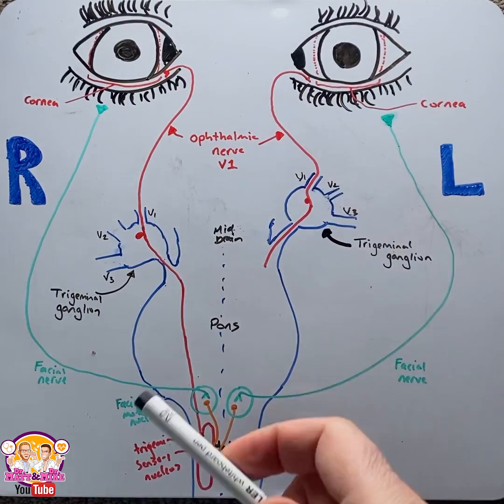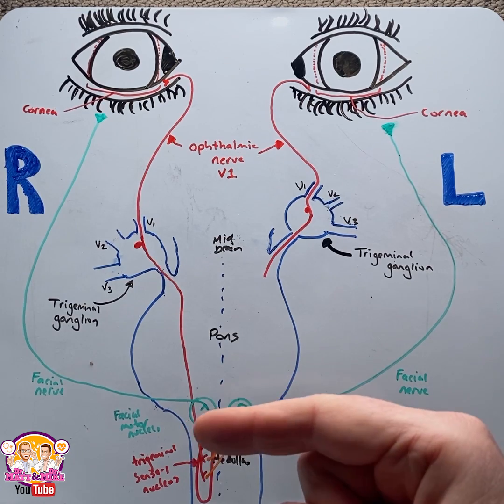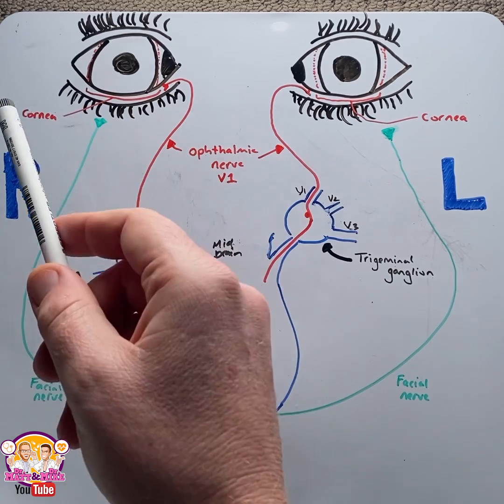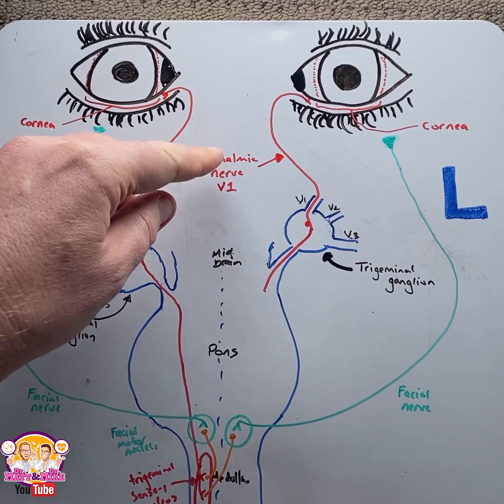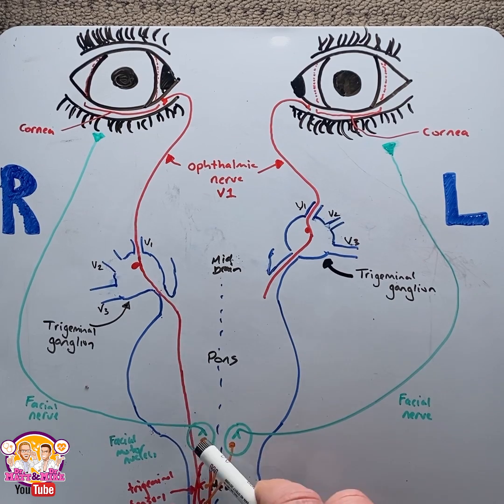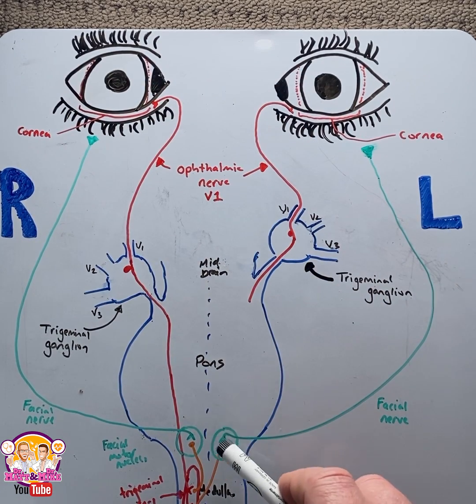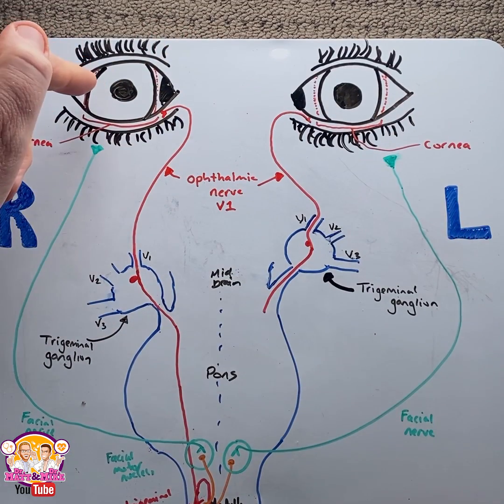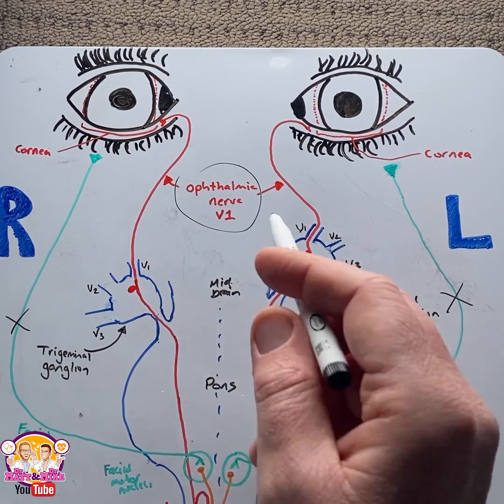The corneal reflex in 2 minutes!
In this video, Dr Matt explains the physiology of the corneal reflex and some cases when it can go wrong.